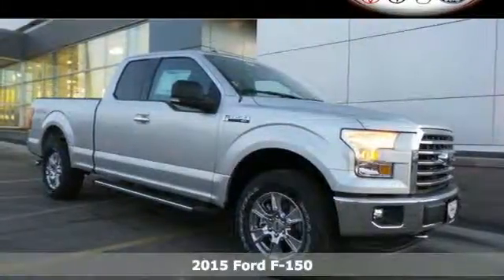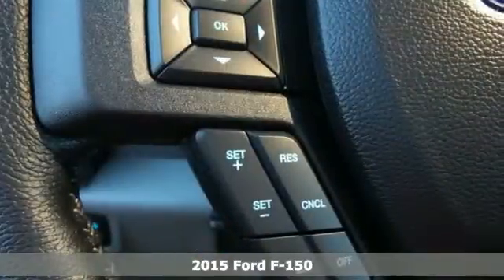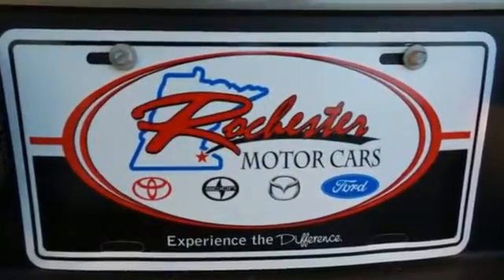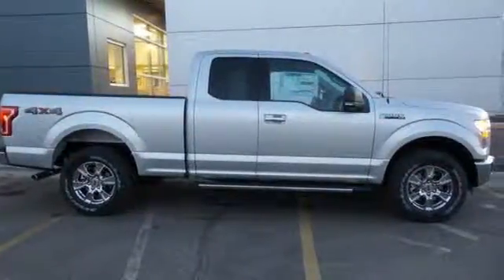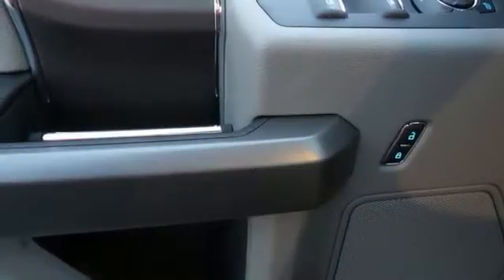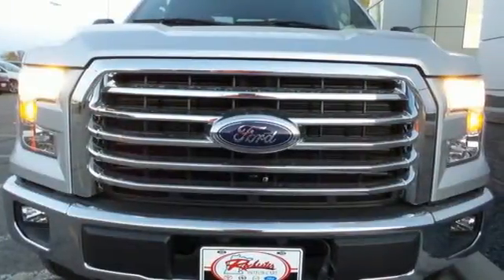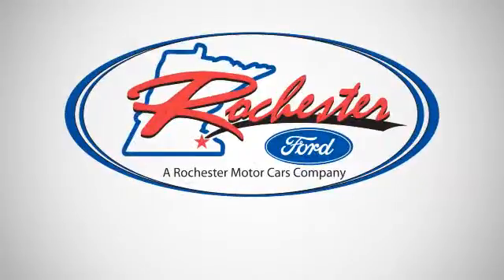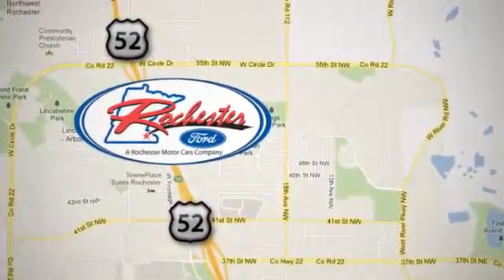2015 Ford F-150 Rochester MN Winona, MN F158548 - SOLD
Year: 2015
Make: Ford
Model: F-150
Trim: XLT
Engine: 3.5L V6 Flex Fuel Ti-VCT
Transmission: 6-Speed Automatic Electronic
Color: Silver
Interior: Gray
Stock #: F158548
VIN: 1FTEX1E80FFD13190
 Price does not include tax, title, and license. Residency Restirctions Apply. Discounts are: $750 - Ford Credit Retail Bonus Cash. Exp. 11/02, $500 - RETAIL Customer Cash. Exp. 11/02, $1,000 - RETAIL BONUS Cash - Chi/ Cin/ Det/ LA/ NY/ Phil/ Phx/ Pit/ SF/ TC/ DC. Exp. 11/02, $1,500 - Bonus Cash. Exp. 11/02, $250 - Special RETAIL Customer Cash. Exp. 11/02, $1,000 - F-150 XLT Special RETAIL Customer Cash. Exp. 01/04

Address:
4900 Hwy 52 North